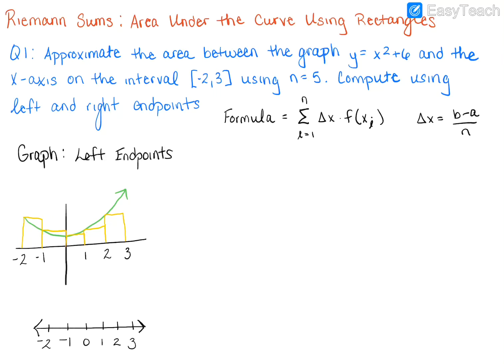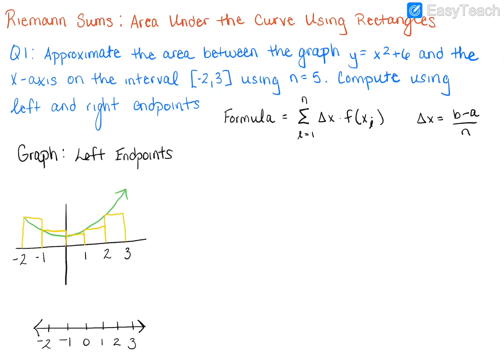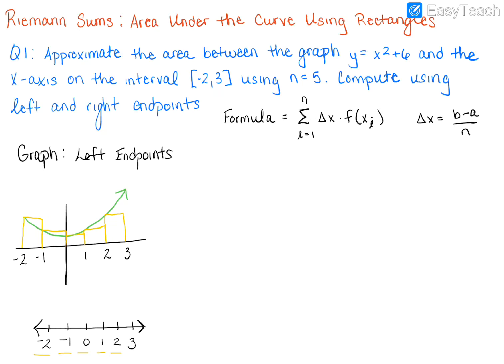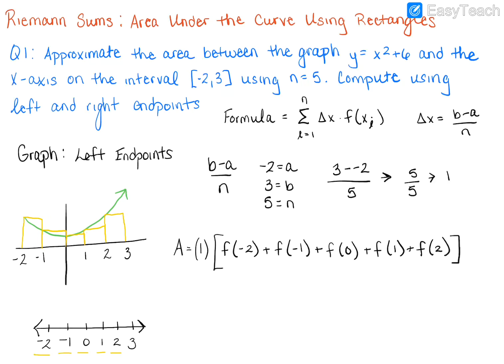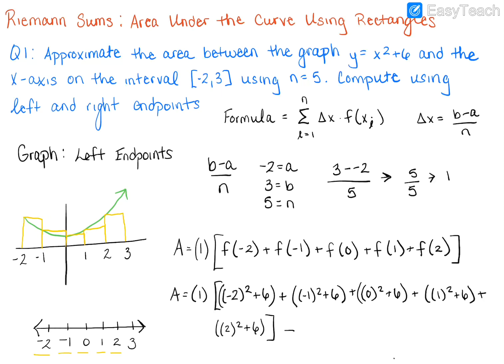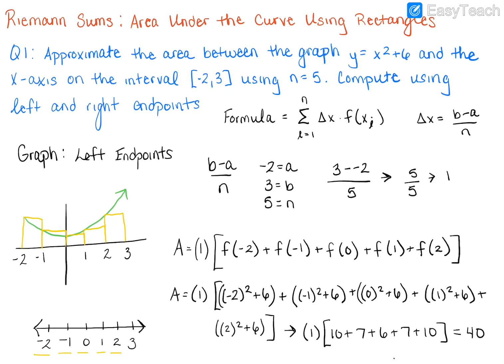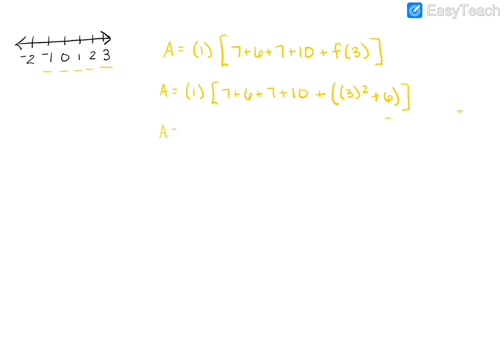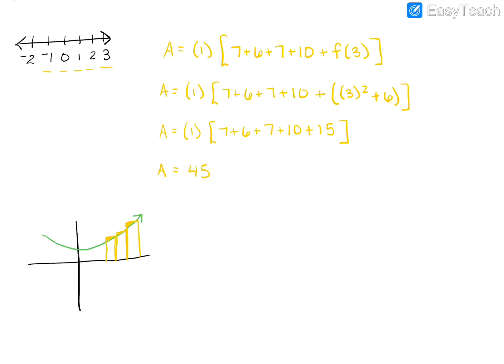SGTC: Riemann Sums #1 - Area Under The Curve Using Rectangles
Left & right endpoints shown